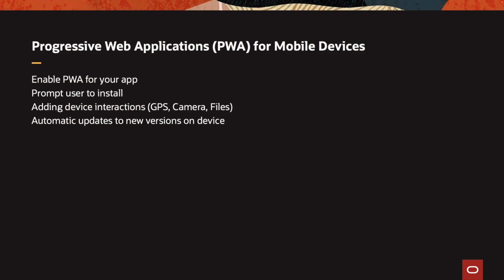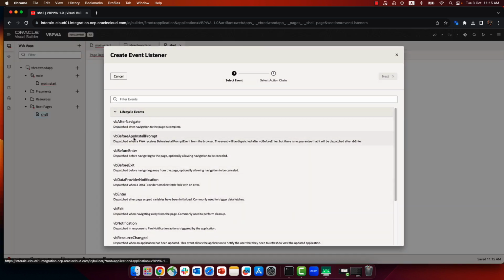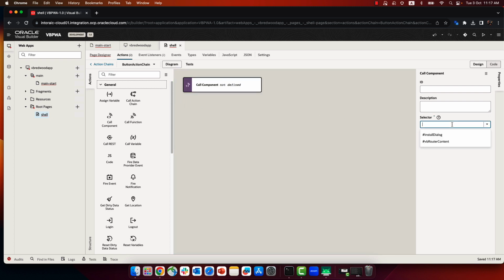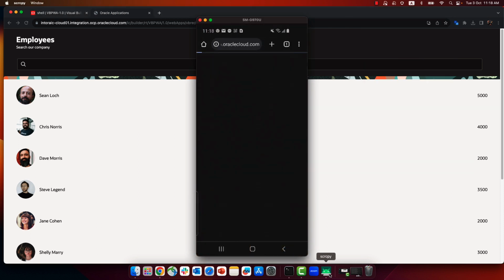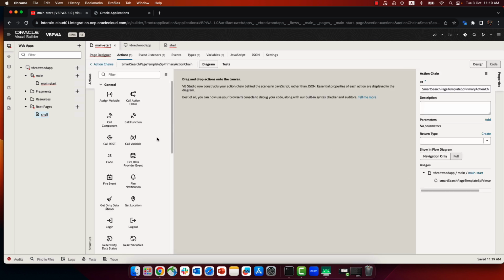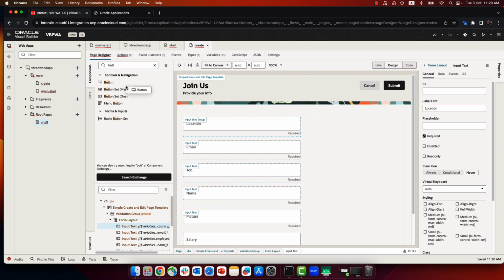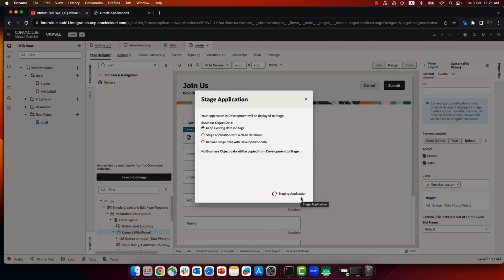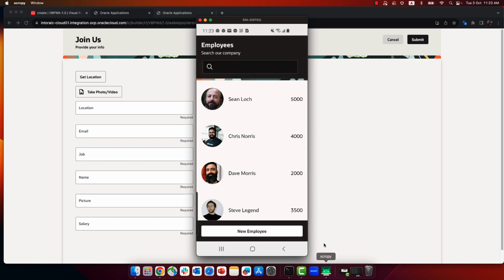Developing Mobile Progressive Web Apps (PWA) with Visual Builder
Create progressive web apps (PWA) for great user experience on mobile device with Oracle Visual Builder.
0:00 Intro
0:40 Enable PWA
1:01 Prompt to install
2:40 Running the app in browser
3:15 Running app on mobile device
3:30 Installing the app on device
4:03 Modifying the app
5:20 Adding device integration
6:50 New version on device